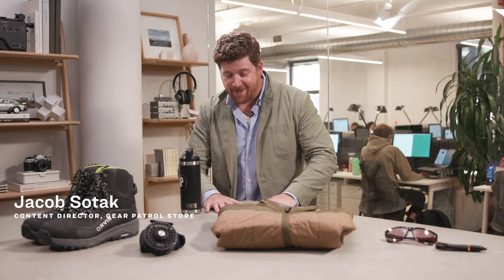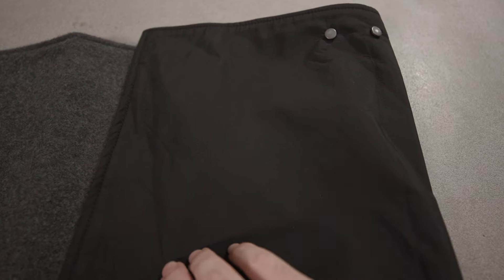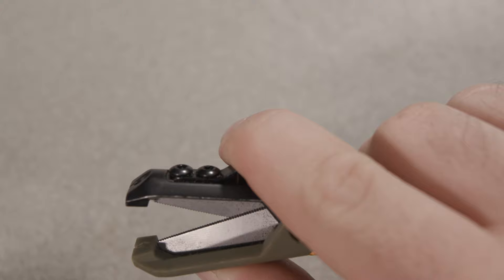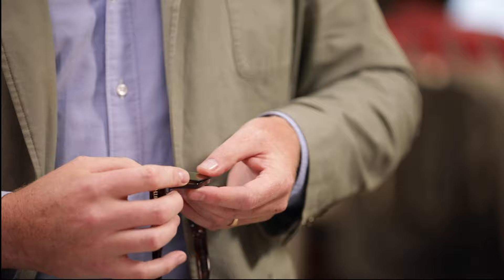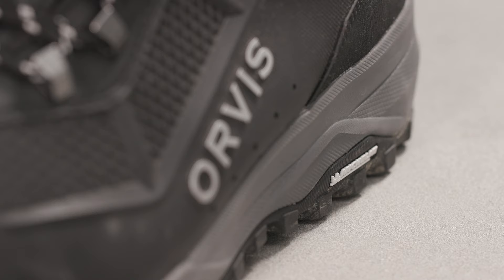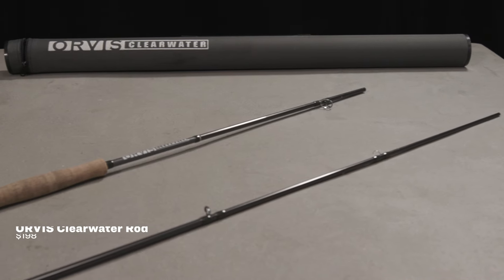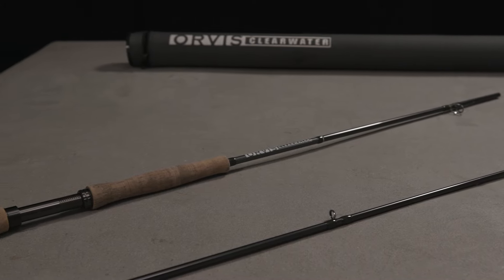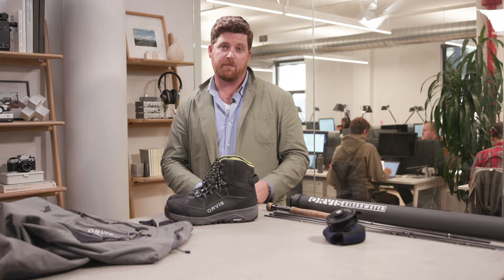Winter Fly Fishing Gear: 11 Products Made for Cold Weather Angling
Jacob Sotak is our resident fly fishing expert. Here, he lays out the perfect winter fly fishing gear, from boots and waders to sweater and sunglasses, plus some tools and fishing equipment he's tested recently. See below for the full list.